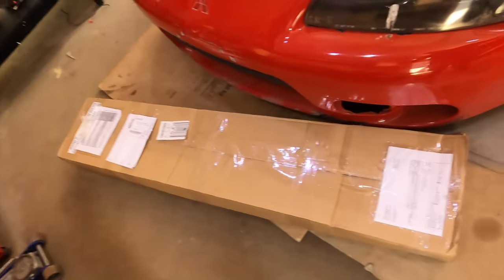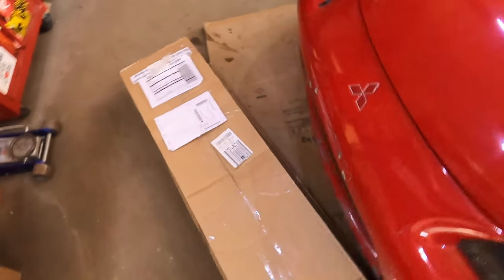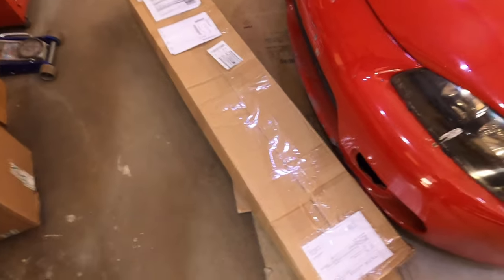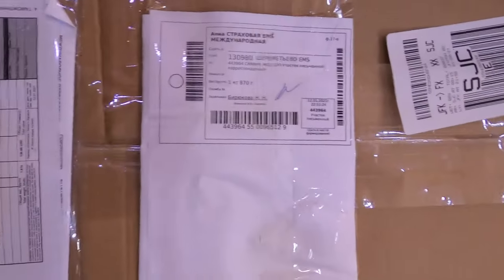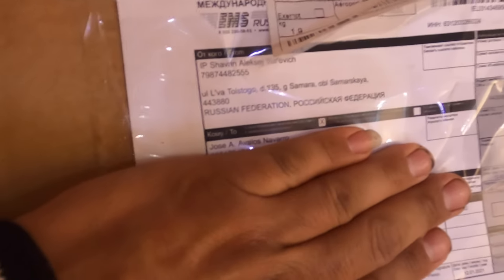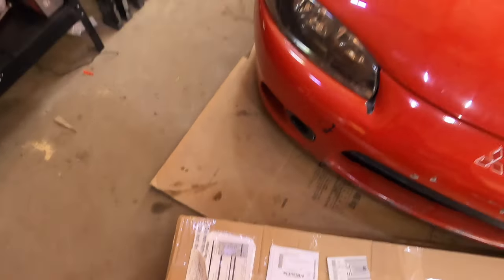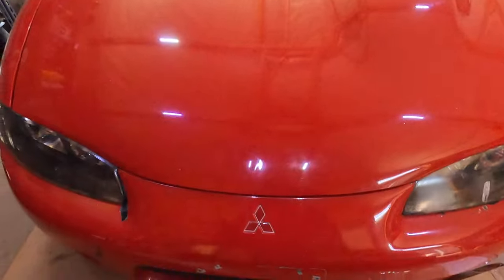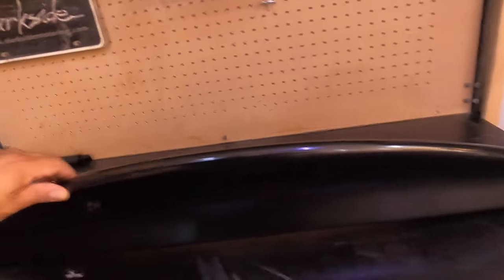RUSSIAN MADE 2G DSM DUCKBILL/DUCKTAIL (MOCK UP)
What's up guys. In this video we are going to mock up a Russian made 2g dam duckbill. There are actually two different types of this duckbill, one being plastic (cheaper option) and another being fiberglass (Heftier Price).

This video was intended just to get a better understanding of how this could look on a 2G DSM. So, if you are in the market for a duck bill spoiler for your eclipse/talon... this might be worth checking out. :-)

DUCKBILL/DUCKTAIL USED IN THIS VIDEO from widetuning (plastic) :

DUCKBILL/DUCKTAIL from DuckHunterzzz (Fiberglass):